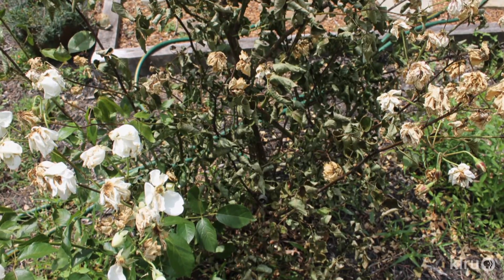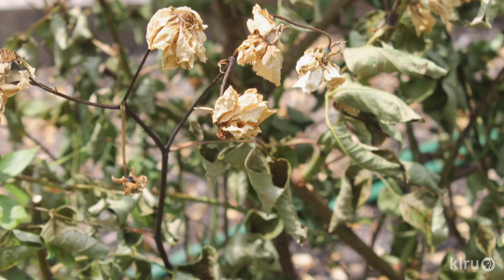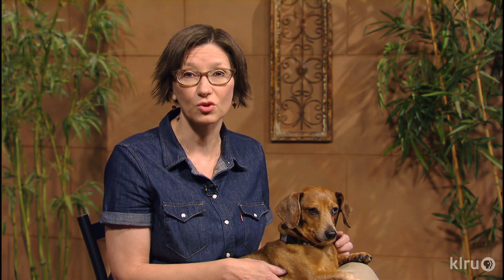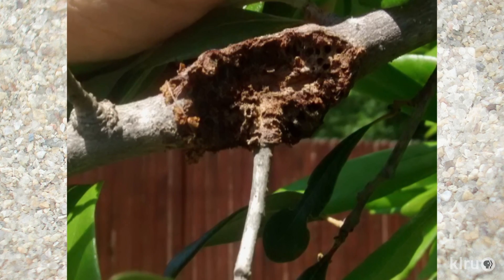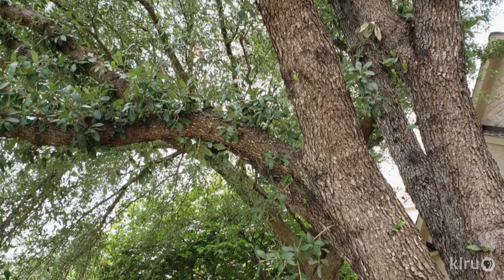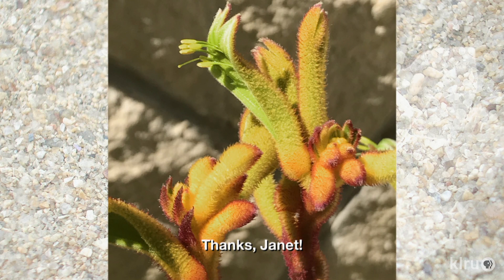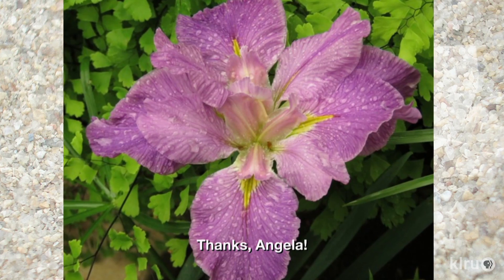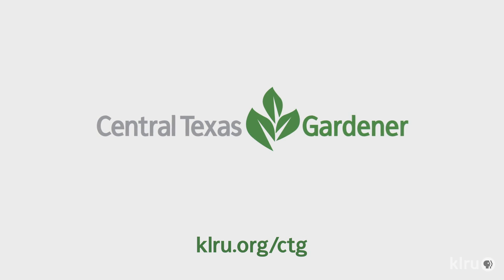Roses Wilt, Stems Turn Black |Daphne Richards |Central Texas Gardener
Daphne answers viewer questions from pathogens to insects on trees and plants, including why healthy roses started wilting and developed black stems within days: phytophthora. Find out how to grow hummingbird lover kangaroo paw plant.